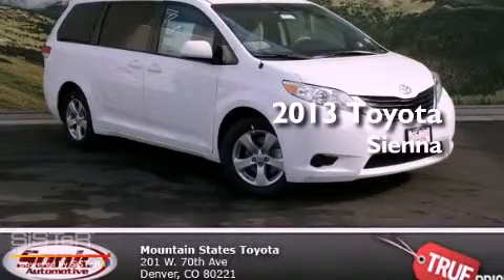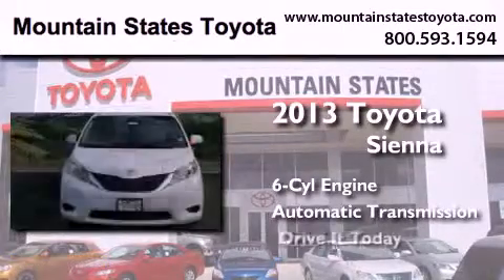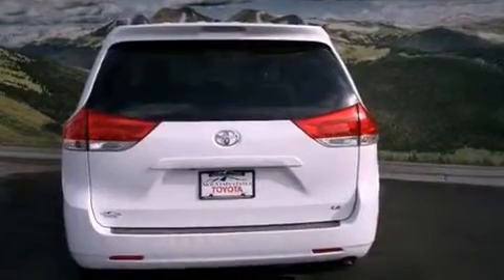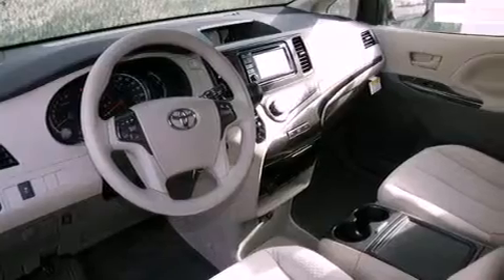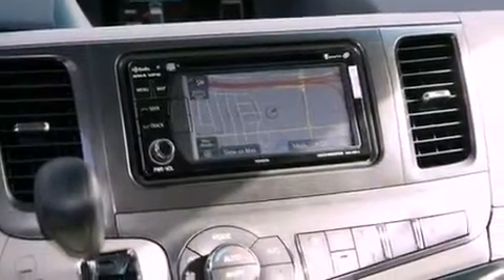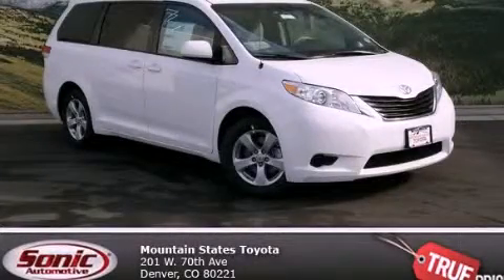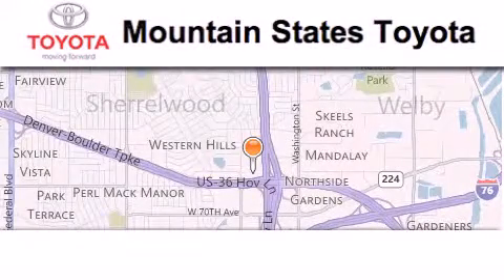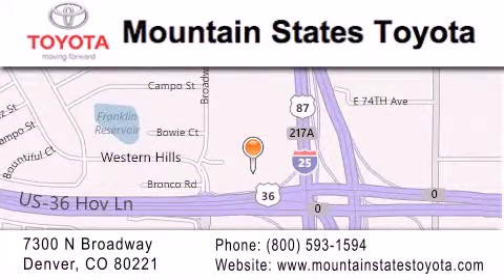2013 Toyota Sienna Denver CO 80221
Year : 2013
 Make : Toyota
 Model : Sienna
 Engine : 3.5L V-6 cyl
 Trans . : 6-Speed Automatic
 Exterior : Super White
 Miles : 10

 201 W. 70th Ave.
 Denver , CO 80221
 2013 Toyota Sienna Denver CO